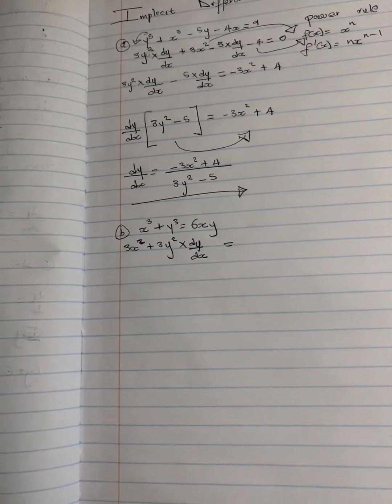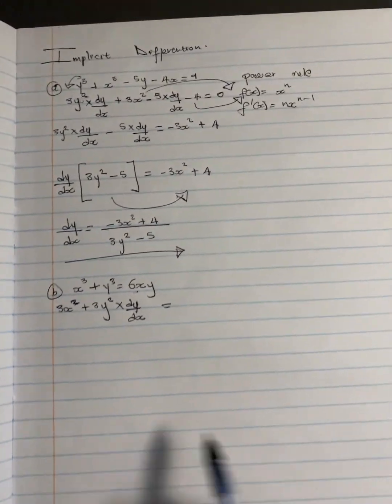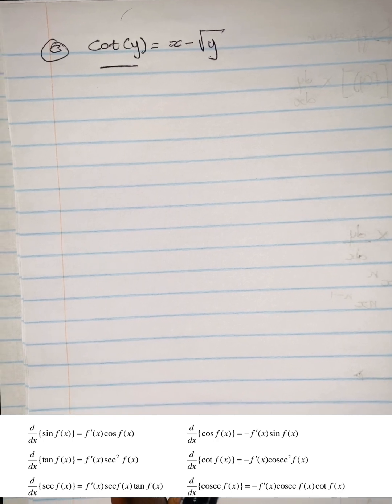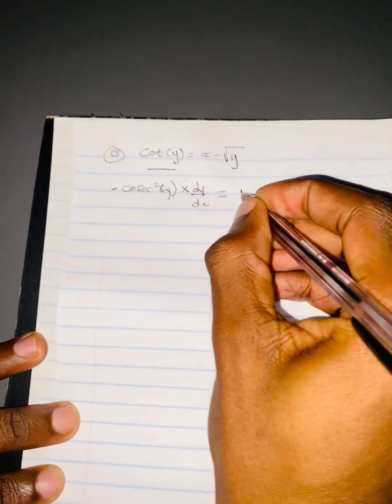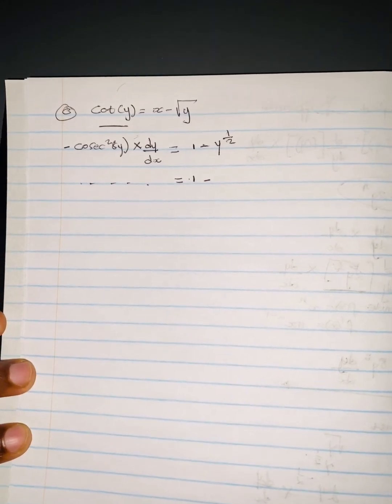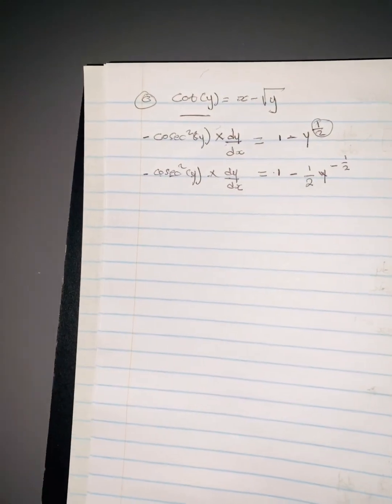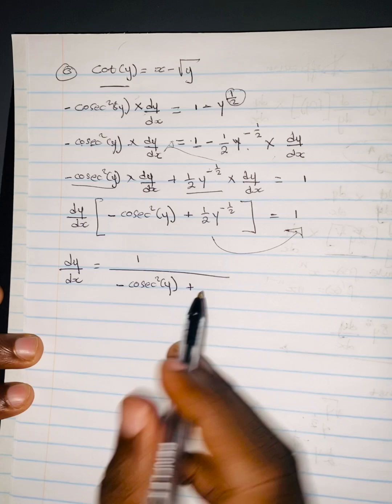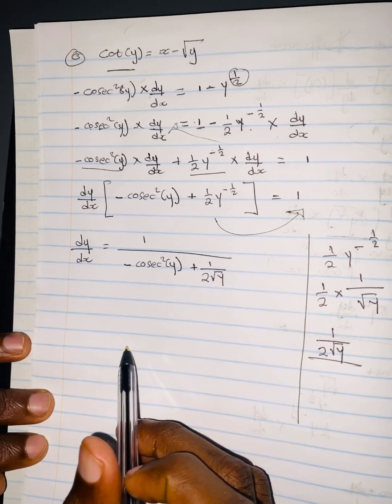IMPLICIT DIFFERENTIATION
Welcome to our detailed tutorial on implicit differentiation! In this video, we'll walk you through the fundamentals and advanced techniques of implicit differentiation, making it easy to understand and apply. Whether you're a high school student, a college student, or just a math enthusiast, this video is for you.

We will cover the following examples:
y^3+x^3-5y-4x=9
x^3+y^3=6xy
cot(y)=x-sqrt(y)